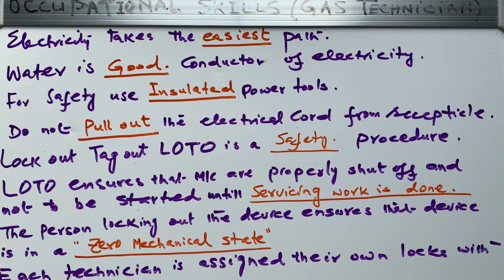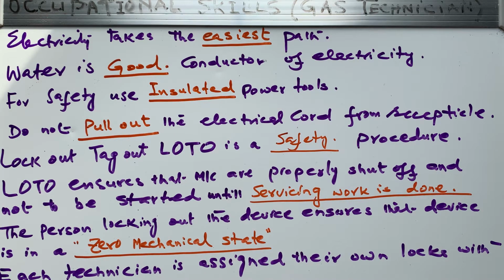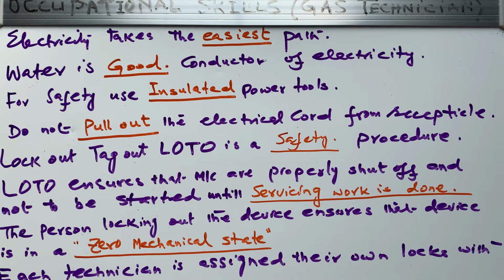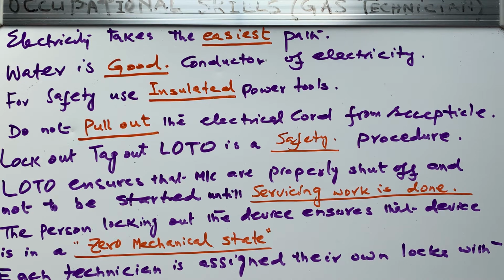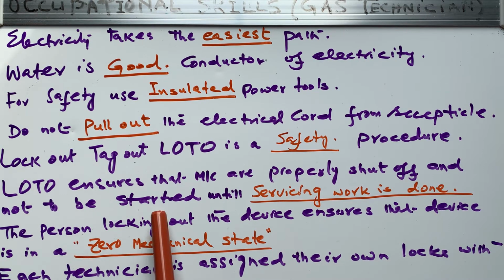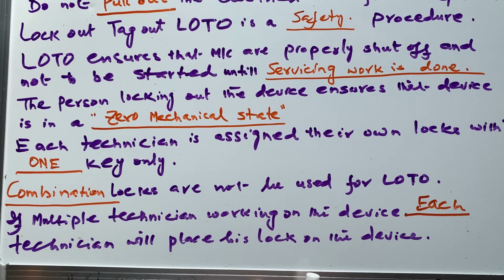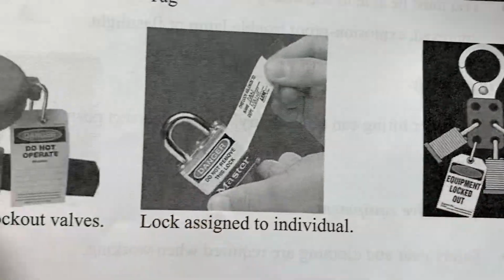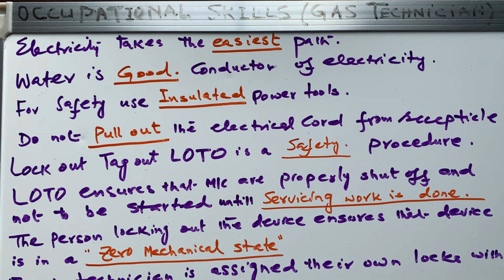Occupational Skills and Knowledge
MCQS on safety (continued).

Question 1). Electricity takes the ____________ path.

Answer: Easiest

Question 2). Water is a ___________ conductor of electricity

Answer: Good

Question 3). For safety only use _____________
Power tools.

Answer: Insulated

Question 4). Do not _______________ the Electrical cord from receptacle

Answer: Pull out

Question 5). Lockout Tag out is a ____________ procedure.

Answer: Safety

Question 6: LOTO ensures that machines are properly shut off and not to be started until _____________________

Answer: Servicing work is done

Question 7: The person locking out the device ensures that device is in a _________________

Answer: Zero mechanical state

Question 8: Each Technician is assigned their own lock with _______ key only.

Answer: One

Question 9:). ____________ locks are not to be used in Lock Out Tag Out procedure.

Answer:). Combination

Question 10). If multiple technician are working on the same device, ___________
technician will place his lock on the device.

Answer:). Each